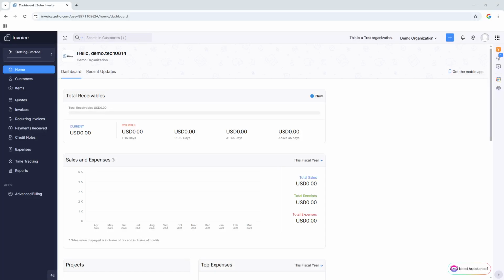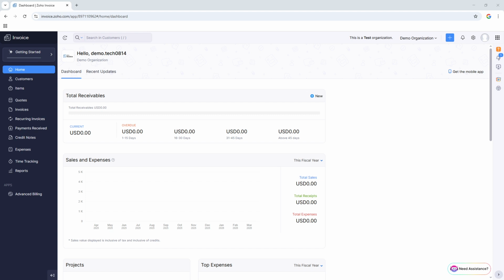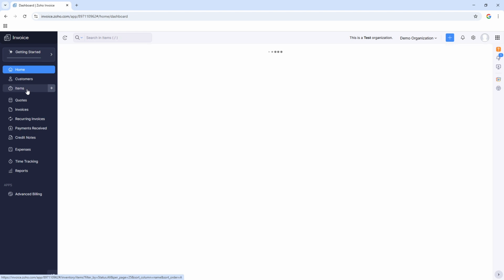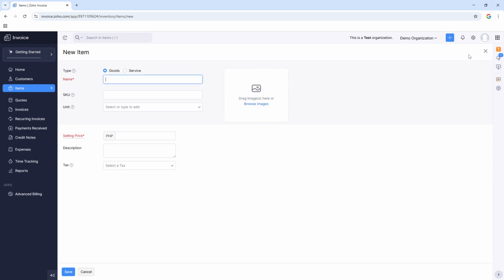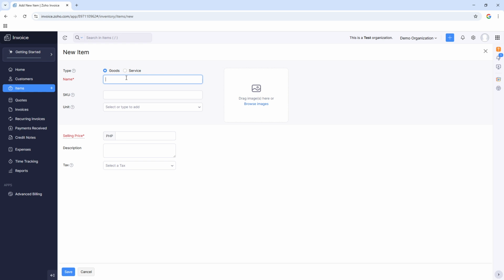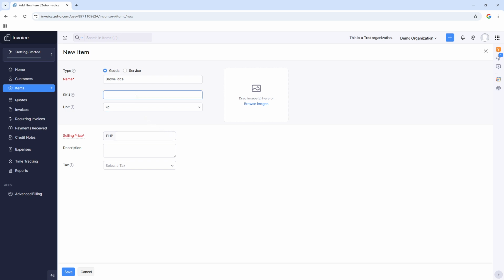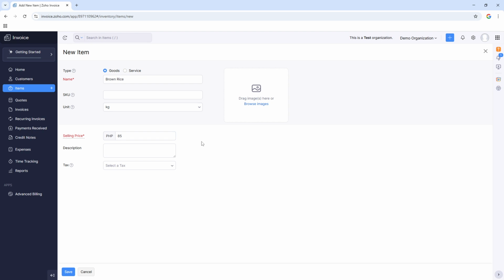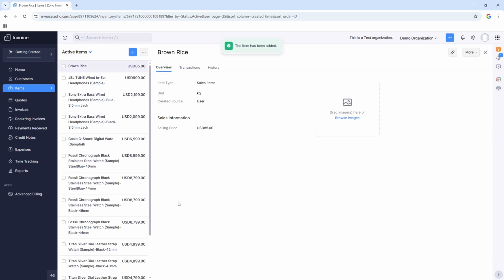How to Add Unit in Zoho Invoice [2026 Full Guide]